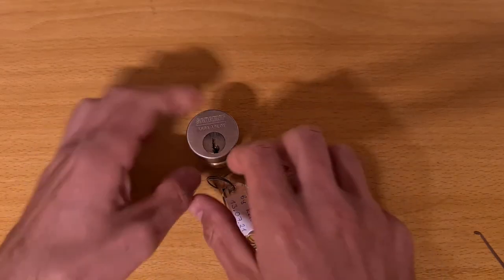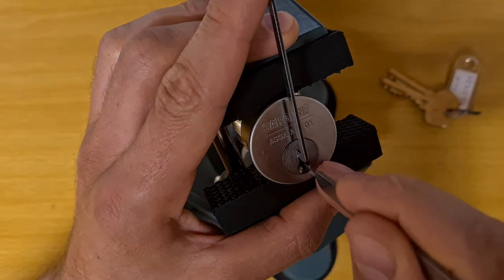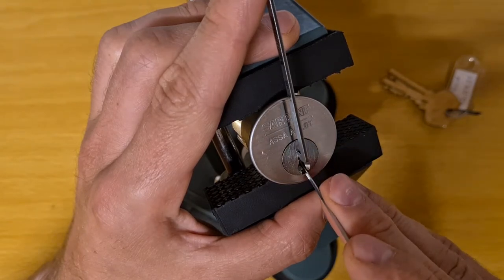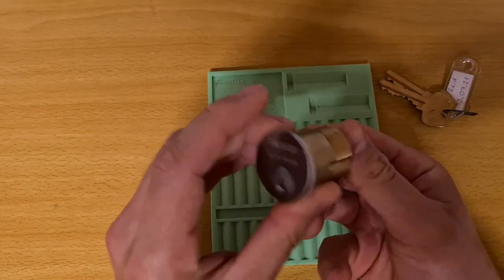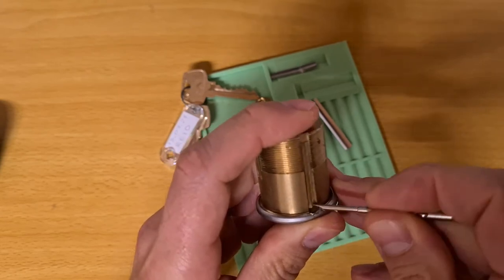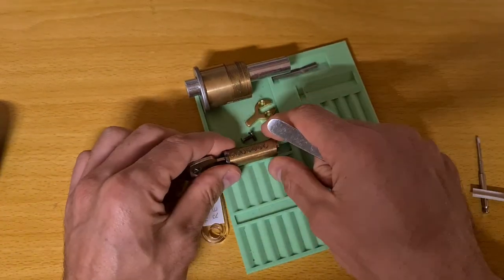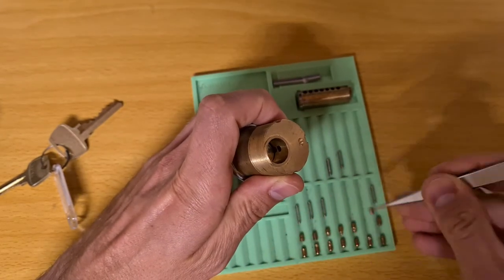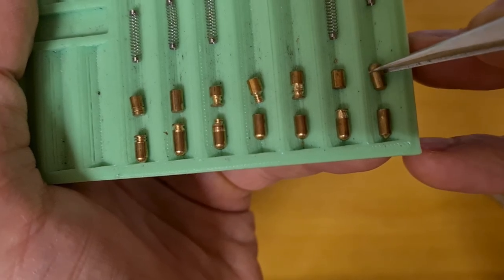Reid's CL picked and gutted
7-pin Sargent with overset traps and tight fitting plug. Harder than most! Thanks Reid :)

Note for next time: fumble less and make sure enough storage is available.

0:00 Intro
0:52 Picking
4:09 Open
4:23 Fumbling
8:12 Gutting. Finally!
11:45 Pins close up